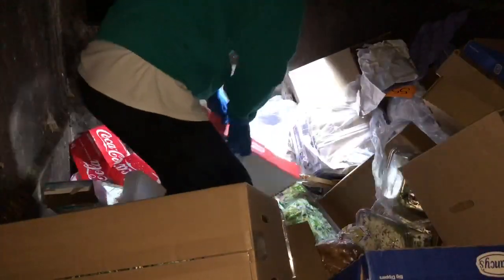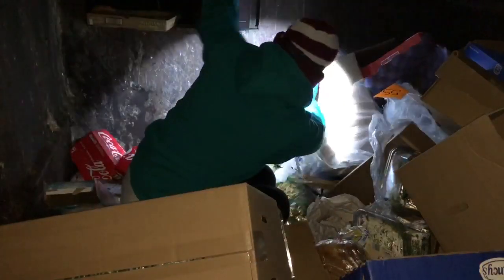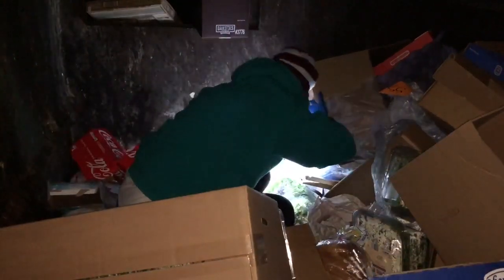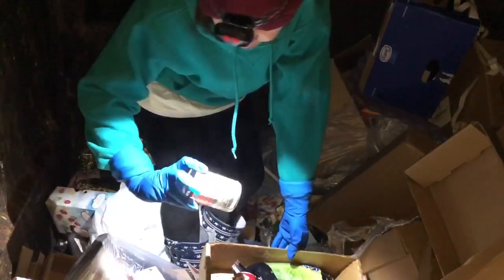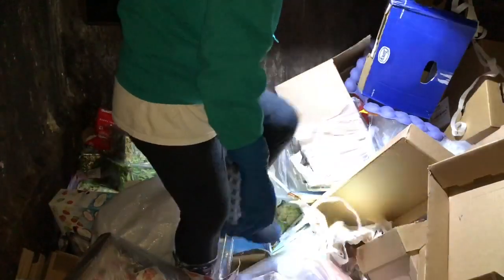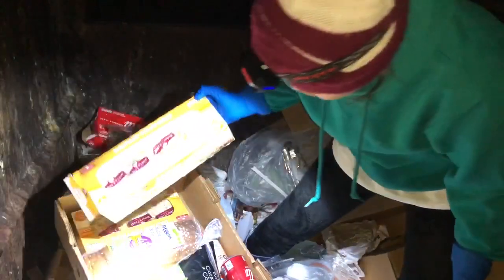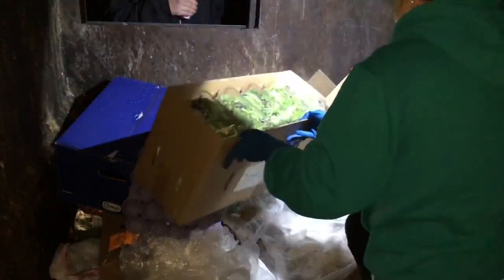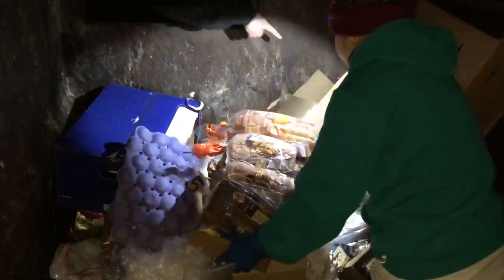DUMPSTER DIVING/ FOUND A LOT OF COKE, BREAD & A HEATER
Boots that i use
Tripod that i use
Headlight that i use
Grabber that i use

Free Food, Dumpster Diving, How to save money, How to eat for less